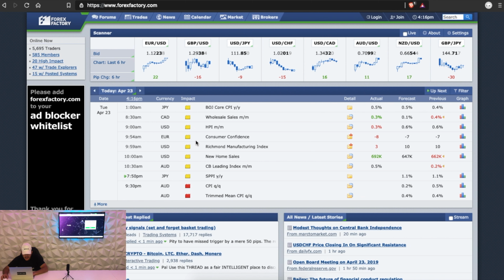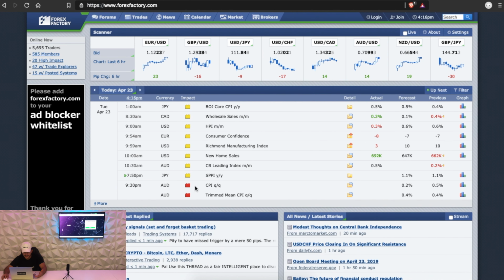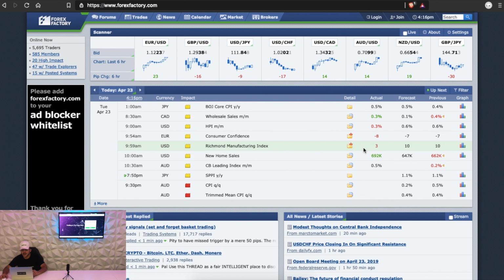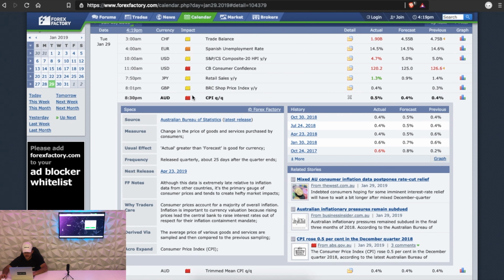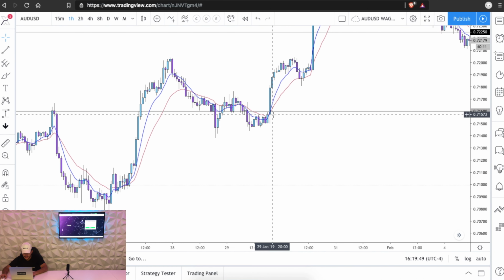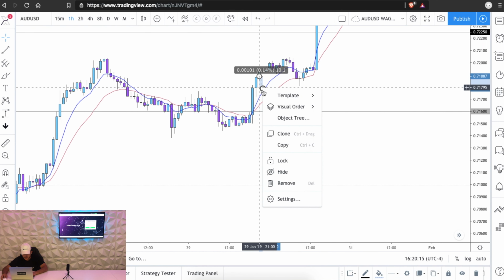FREE FOREX TRADING COURSE - CHAPTER 06 - WHAT IS FUNDAMENTAL ANALYSIS? (2019)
Hello Traders!

On this video I will explain you what is Fundamental Analysis and how we inside Aether Forex Trader's community deal with all data releases every week/month!

Are a technical or fundamental analyst?

Forex Market gives you the opportunity to profit everyday in any pair and direction you choose to trade. Throughout this video series composed of 12 chapters, you will understand how you can profit from the most liquid financial market in the world & apply our trading strategy!

Topics for today’s video:

- Understanding Fundamental Analysis!
- Why Data Releases are important!
- How we perceive any and all data releases/news inside the forex market!

Learn to Trade Forex & change your reality!